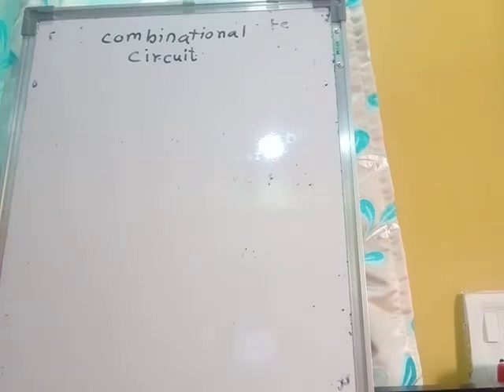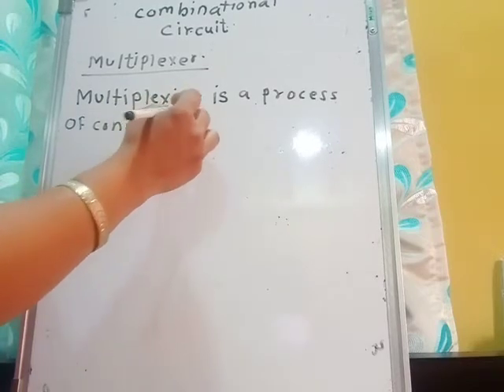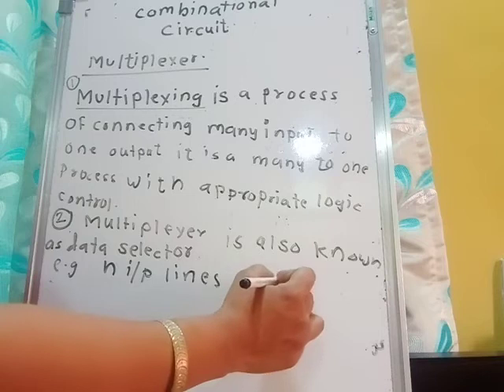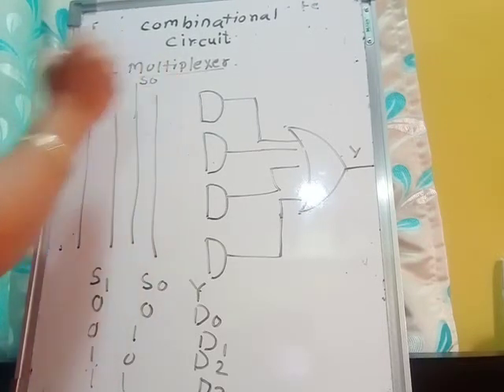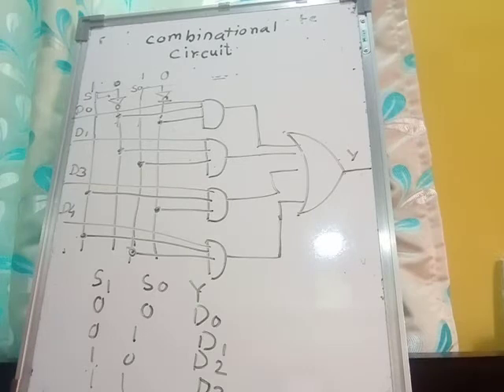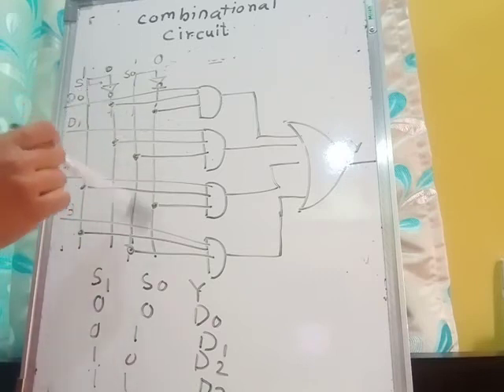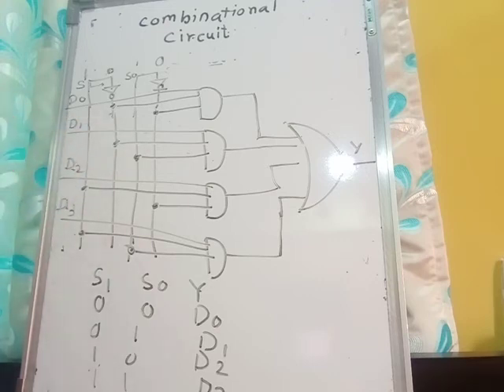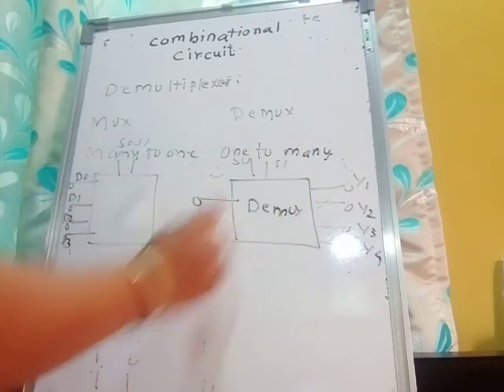combinational Circuits (logic gates)